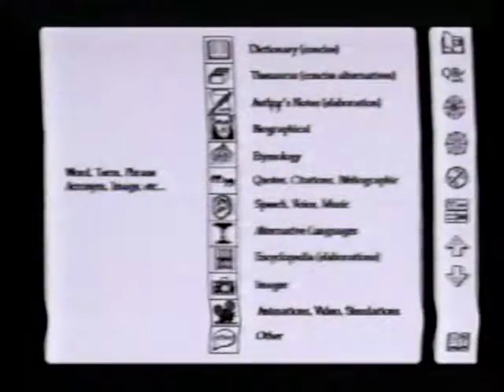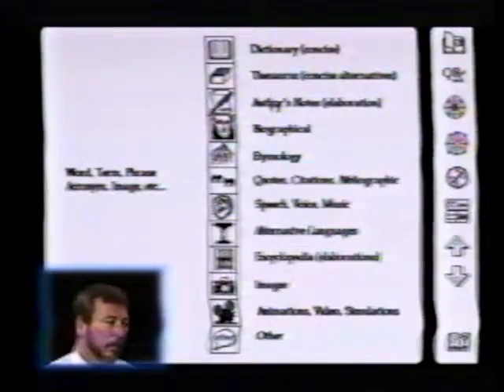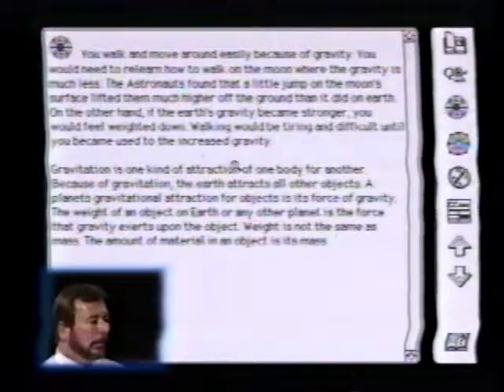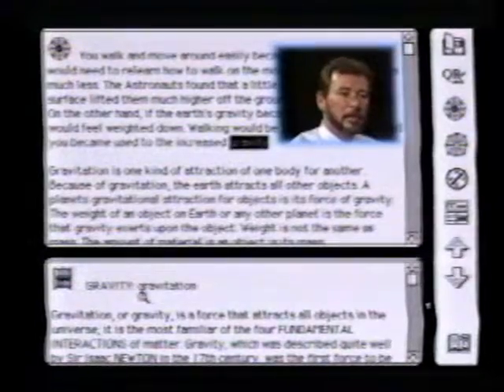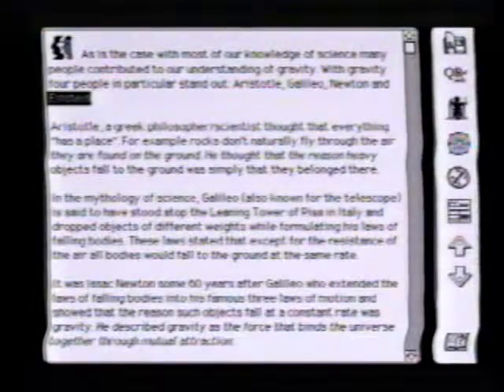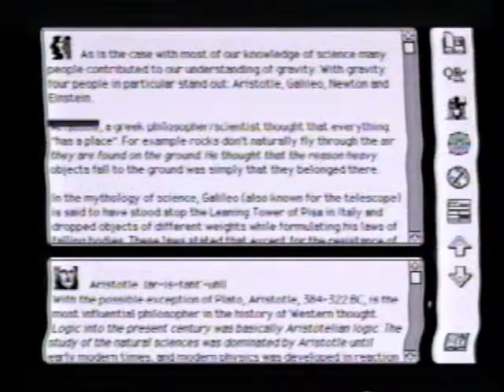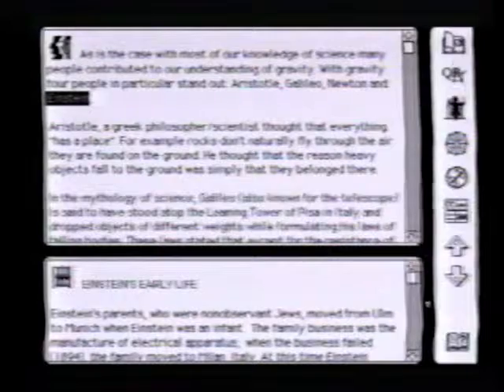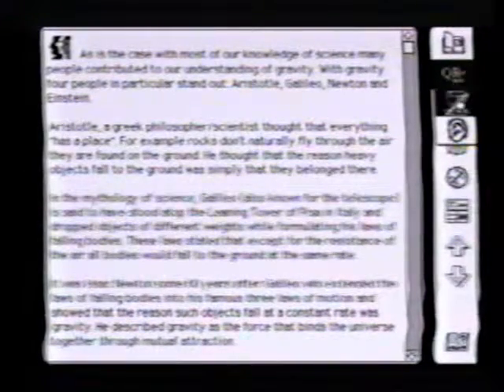National Technological University Satellite Course - Part 8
This video was David Boulton's contribution to NTU's "Multimedia the Emerging Giant" Satellite course which was originally broadcast on April 28 1992